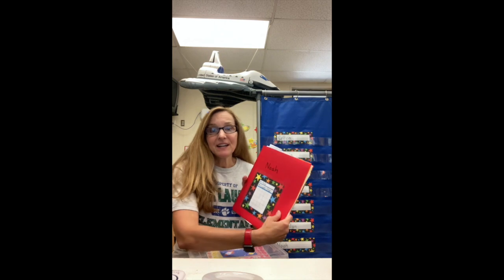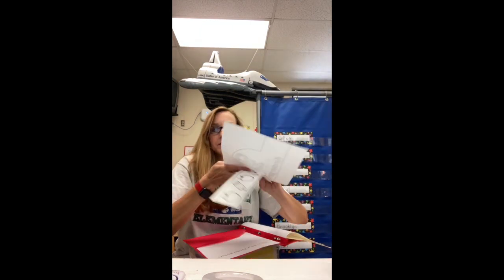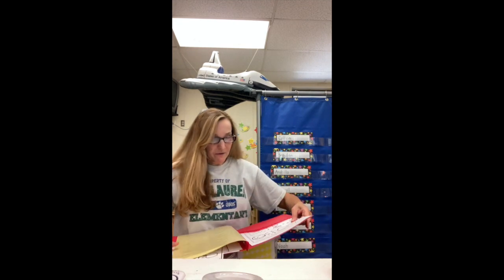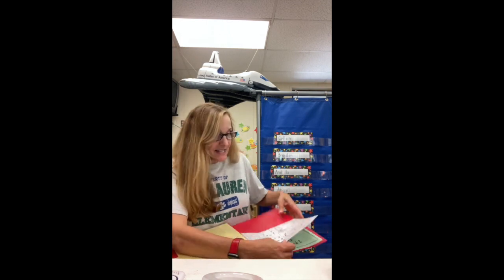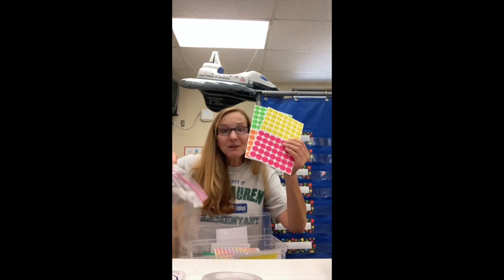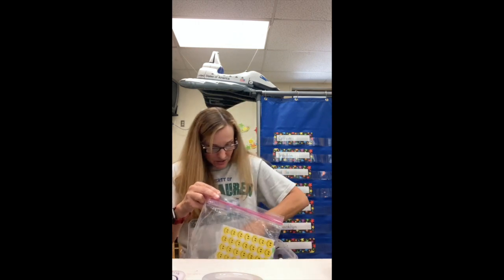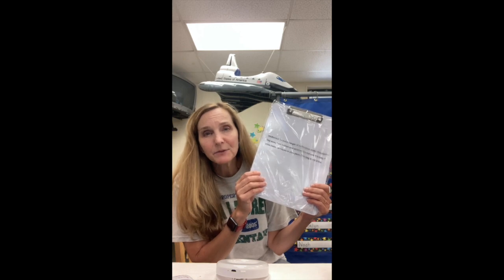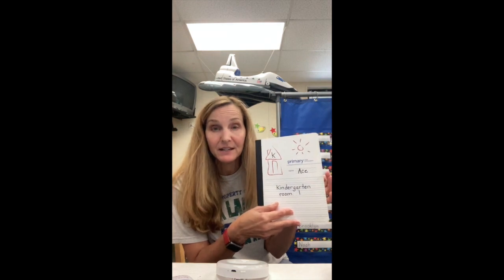Parent Plans Week 1: 8/17 - 8/21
Items for pencil box / zip lock bag:
expo marker
pom pom (eraser for the board- I forgot this in the video)
highlighter
big crayons
big pencil
glue stick
white glue (parent at home will help use glue on black paper, tracing name)
 stickers

Items for folder:
first day hat
kindergarten picture paper
ABC week 1 papers
name highlighter puzzle
black name/color construction squares
color book
white board/clipboard